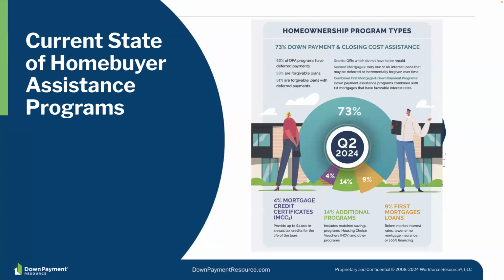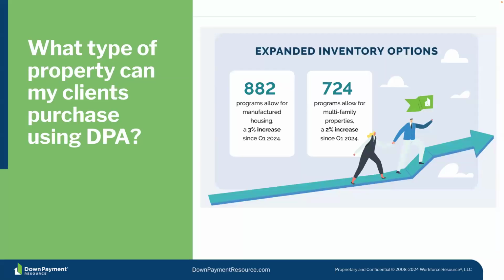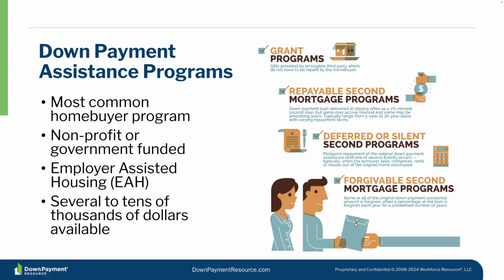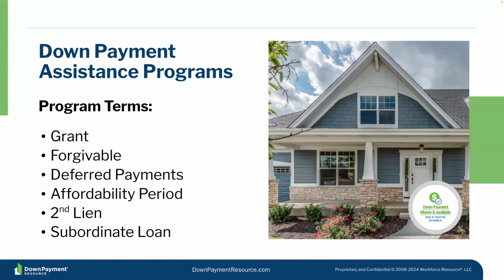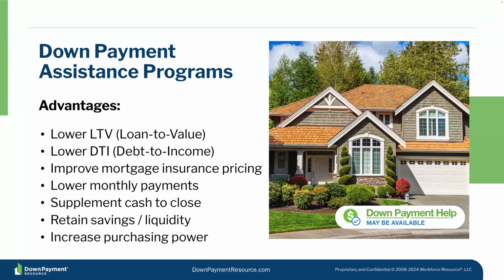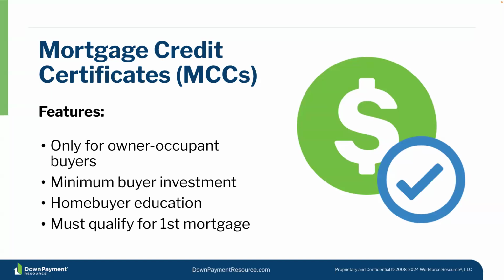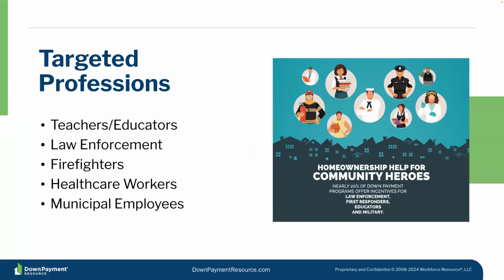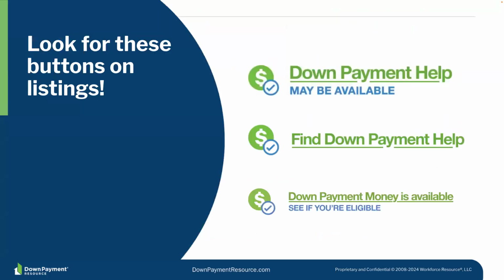Recorded Webinar: DPA 101: What Every Agent and Loan Officer Need to Know (Aug 2024)